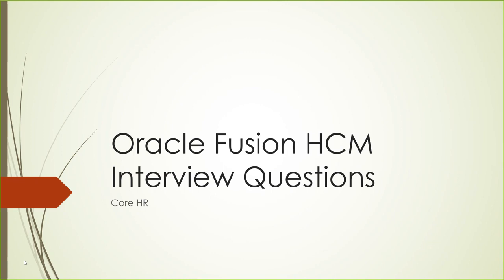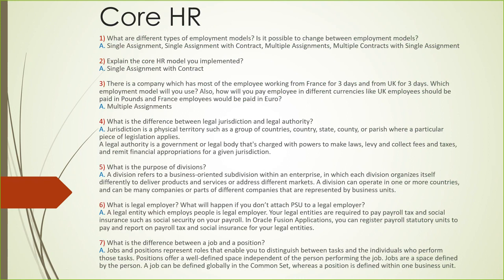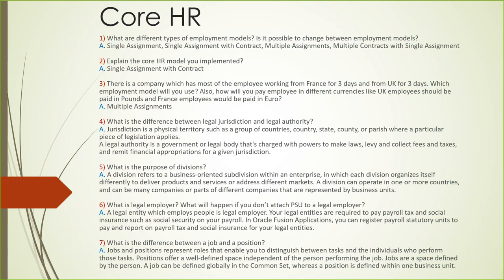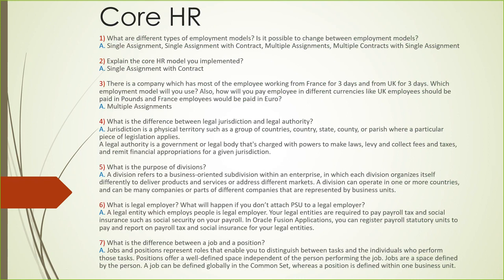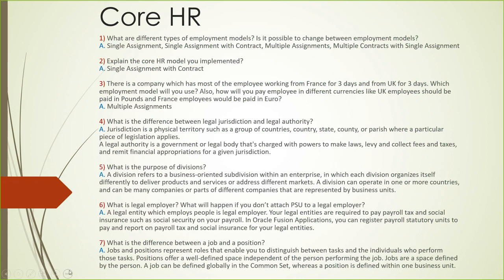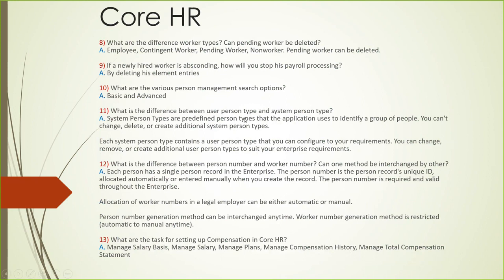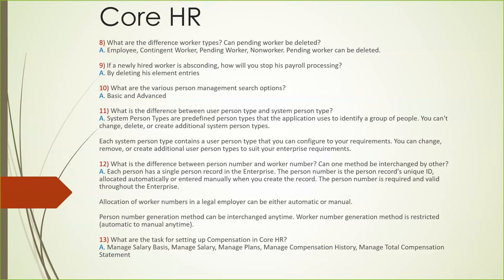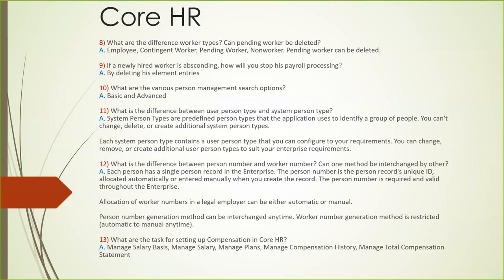Oracle Fusion HCM Interview Questions with Answers (Core HR)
One Stop for all Oracle Fusion Core HR Interview Questions with Answers including interview questions for big 4 consulting firms